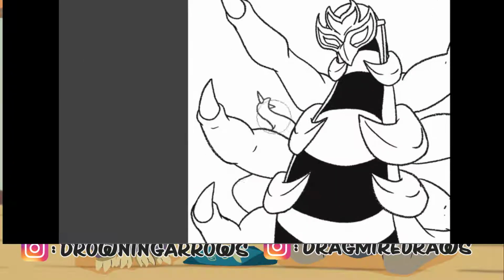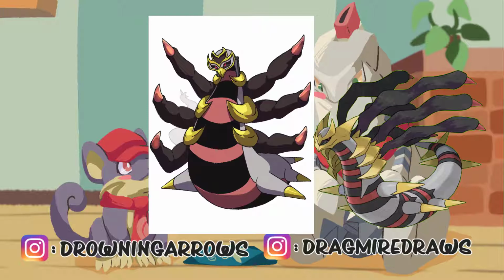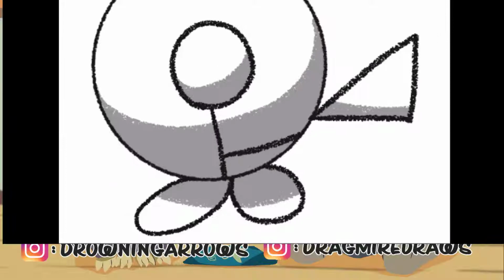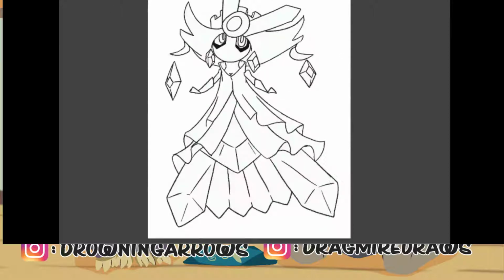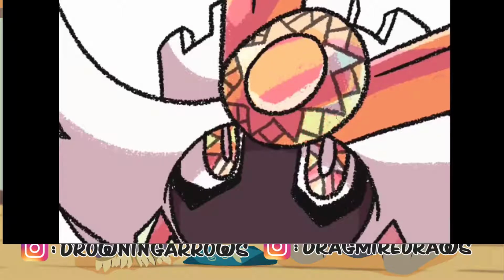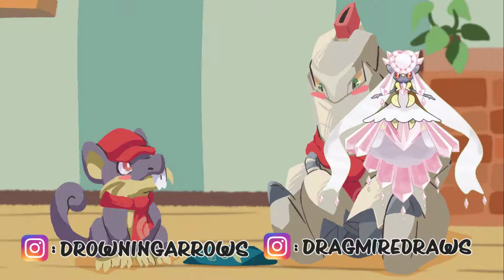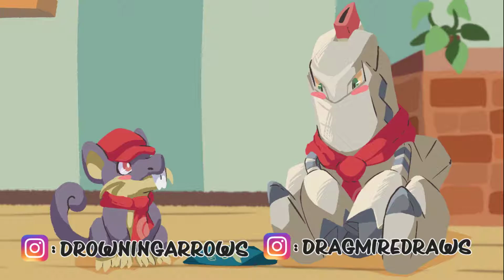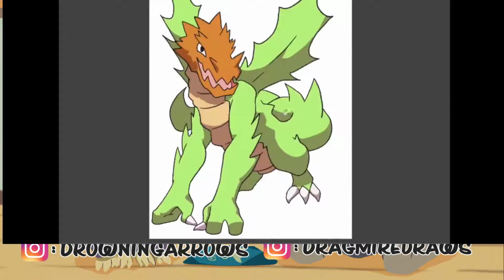POORLY DESCRIBED POKEMON - ART COLLAB feat. DrowningArrows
Here it is. This was soooooooo much fun. Special thanks to DrowningArrows for this experience.